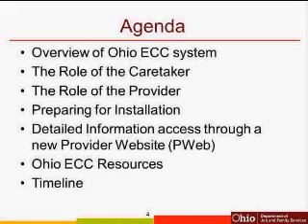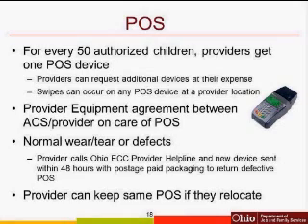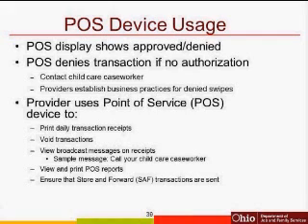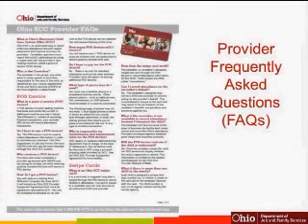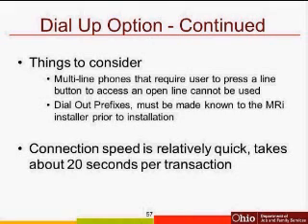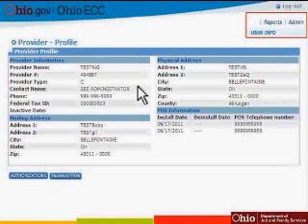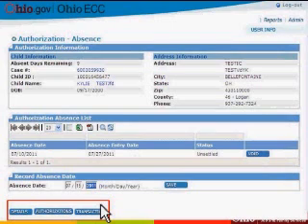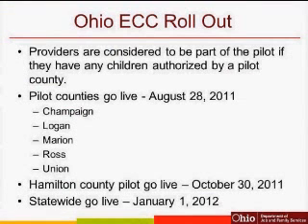Ohio Electronic Child Care (Ohio ECC) - Provider Informational Session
Provider training for the Ohio Electronic Child Care (Ohio ECC) program.